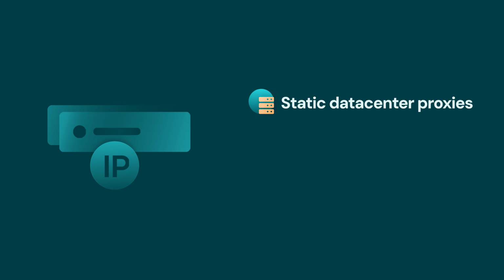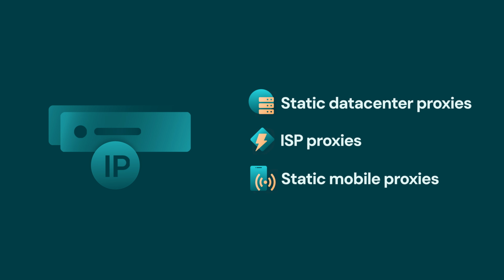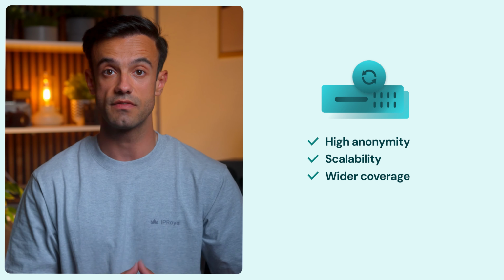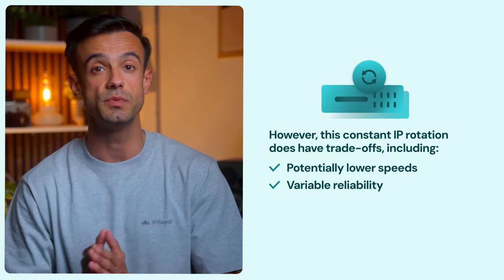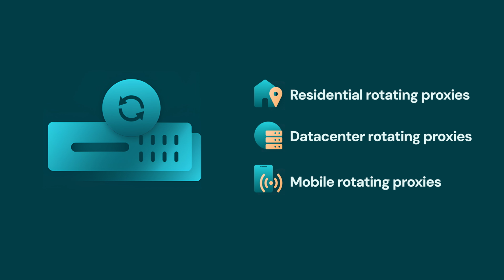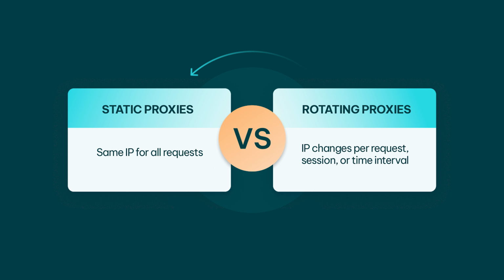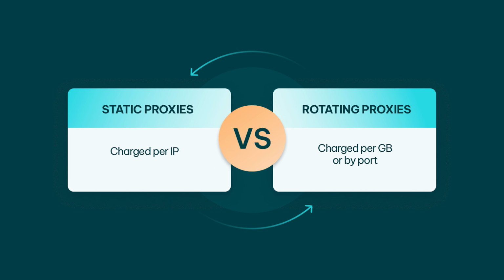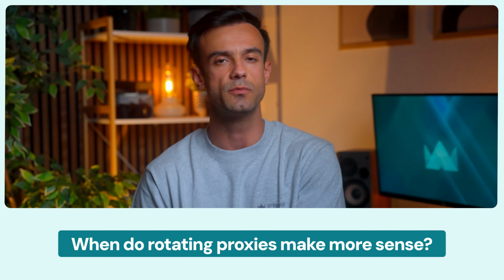Static vs Rotating Proxies: Which One Should You Use?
Static or rotating proxies? Choose the wrong one, and you risk sacrificing performance, scale, or stability. In this video, we break down the key differences, pros & cons, and use cases so you can pick the right proxy type for your project.

TIMESTAMPS

0:00 Static or Rotating Proxies: Which One Should You Use?
0:17 What Are Static Proxies and How Do They Work?
0:30 What Are the Pros and Cons of Static Proxies?
1:04 What Types of Static Proxies Are There?
1:40 When Should You Use Static Proxies?
2:04 What Are Rotating Proxies and Why Use Them?
2:47 What Types of Rotating Proxies Can You Choose From?
3:27 When Should You Use Rotating Proxies?
3:49 What’s the Difference Between Static and Rotating Proxies?
4:48 Final Verdict: Which Proxy Type Is Right for You?